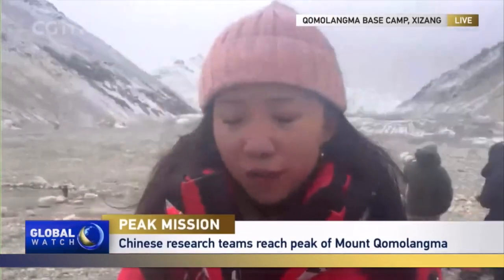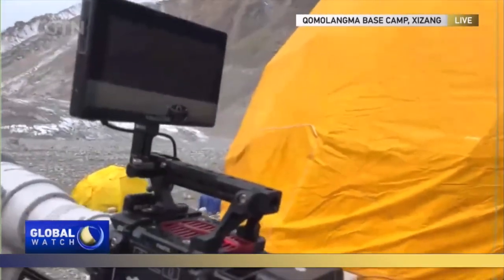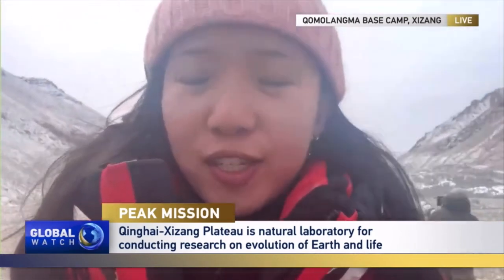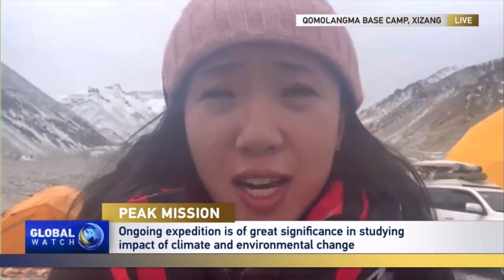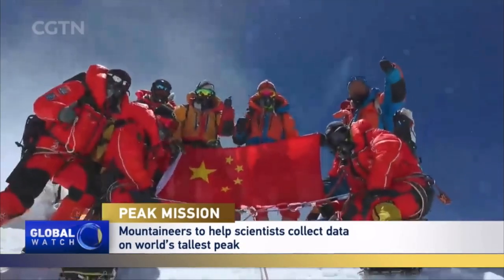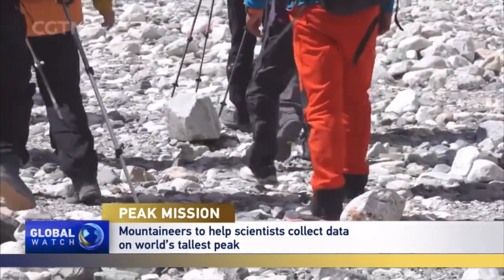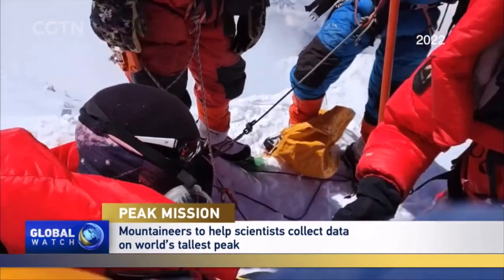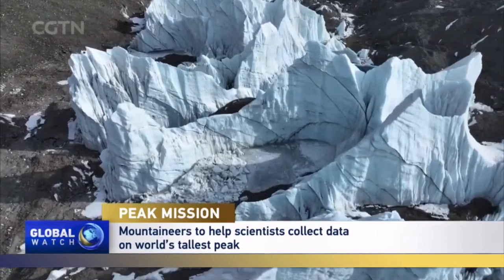PEAK MISSION: Chinese research teams reach peak of Mount Qomolangma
China's "Peak Mission" expedition reached the summit of the North Slope of Mt. Qomolangma on Tuesday morning. With the help of some very experienced mountaineers, a total of 170 Chinese scientists are conducting research on water, ecology and human activity. Their aim is to reveal the mechanism of environmental change and optimize the ecological security barrier system on the plateau. CGTN's Tao Yuan has the latest from the Qomolangma Base Camp.